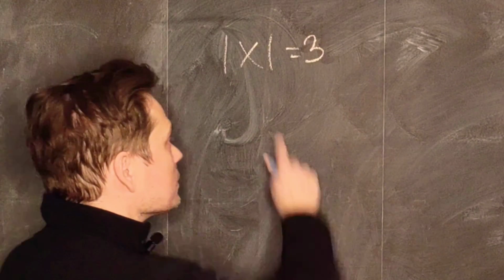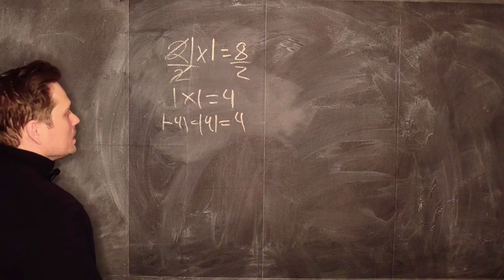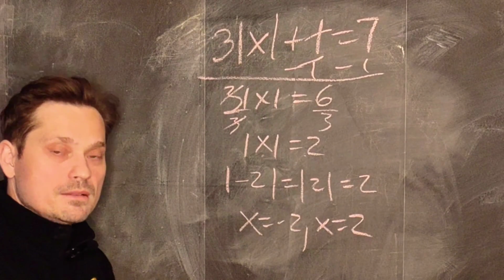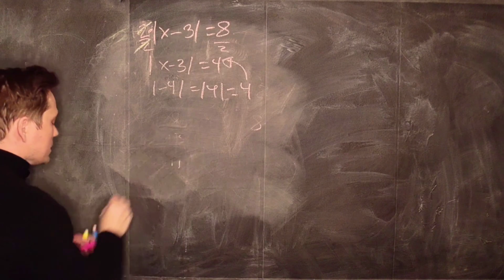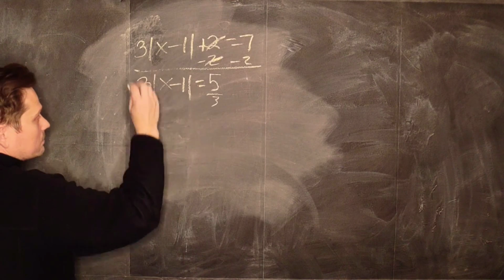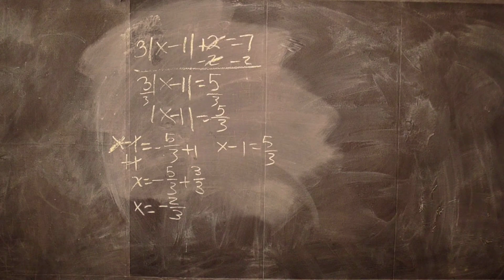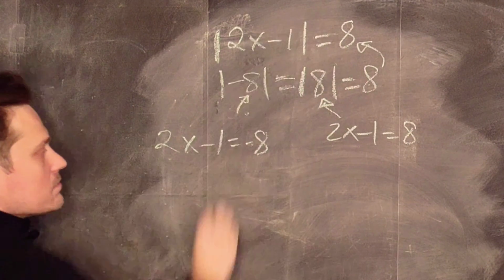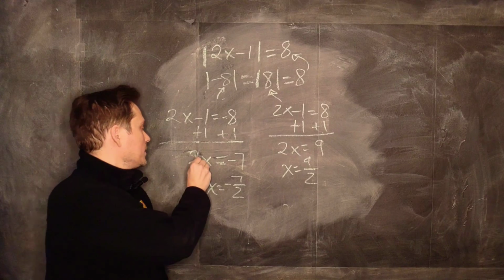Solving Absolute Value Equations, how to solve absolute value equations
solving absolute value equations